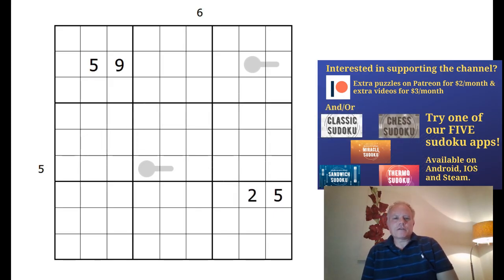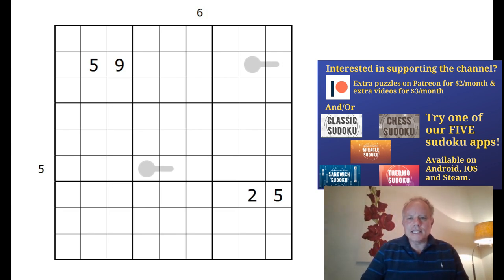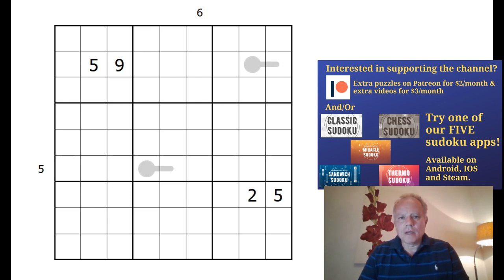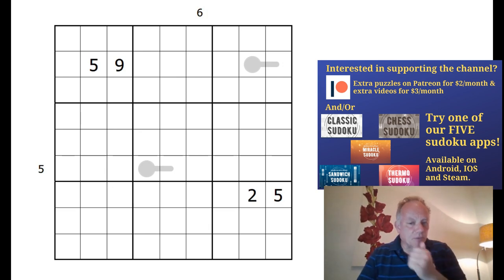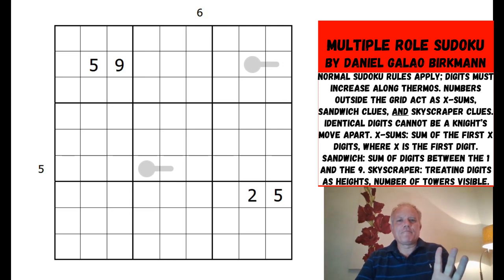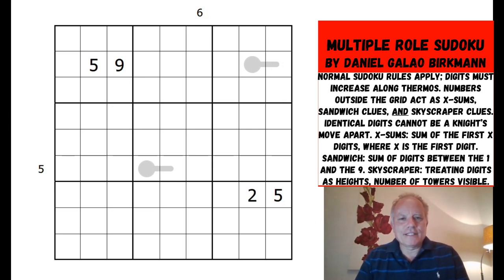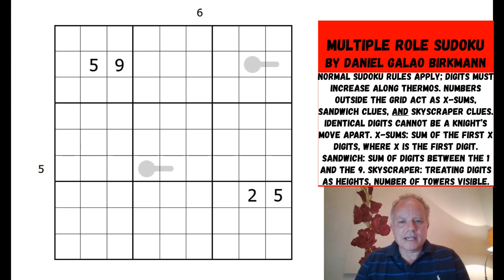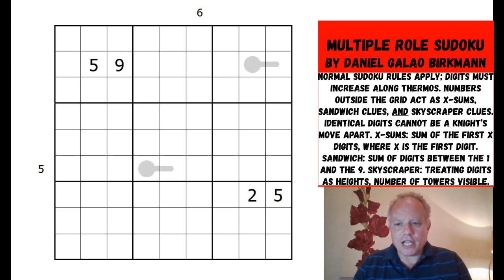Multiple Role Sudoku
Normal sudoku rules apply and digits must increase along thermos. Numbers outside the grid act as X-Sums, sandwich clues, AND skyscraper clues. Identical digits cannot be a knight’s move apart. [X-Sums: the clue shows the sum of the first X digits from that direction, where X is the first digit. Sandwich: the clue shows the sum of the digits between the 1 and the 9 in that row/column. Skyscraper: treating digits as tower heights, the clue shows the number of towers visible from that point in that row/column.]

▶Logo Design◀
Melvyn Mainini

Joel Blundell